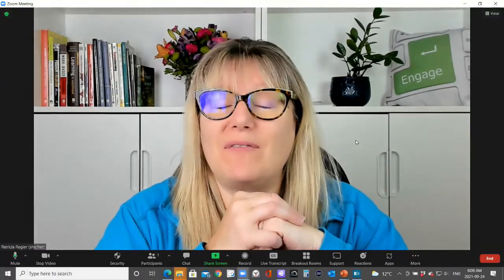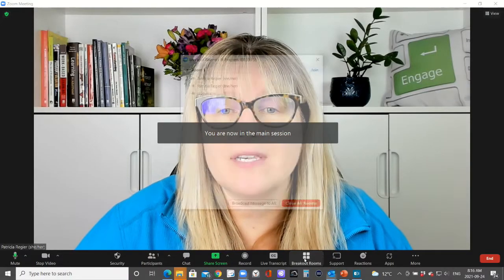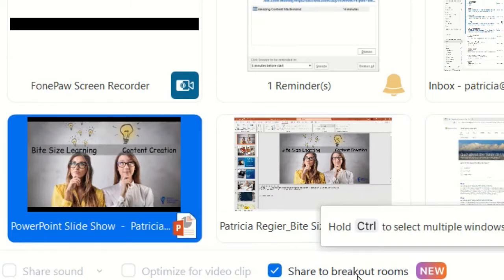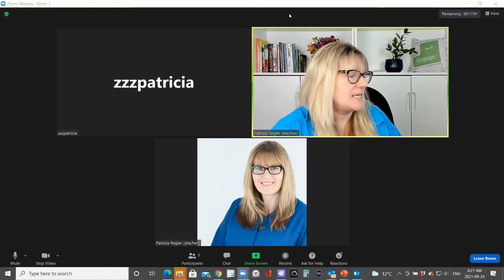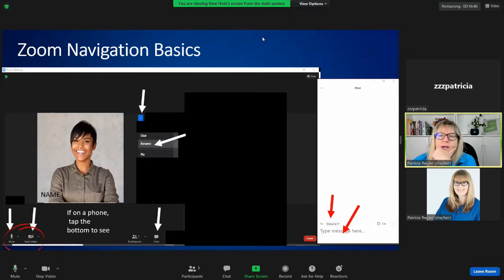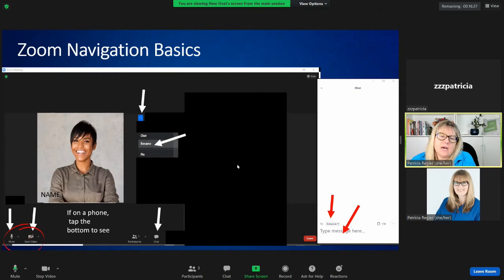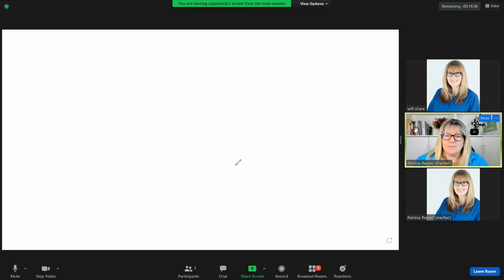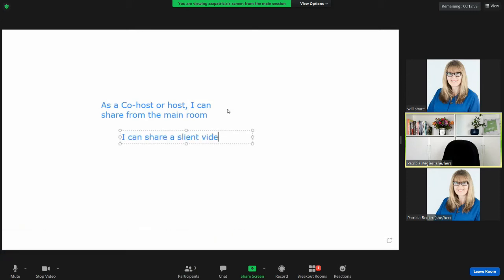How to Screen Share into Zoom Breakout Rooms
Hot new feature in Zoom is being able to share your screen from the main room, directly into all the breakout rooms with sound and video! Join me as I explore this new feature, to test what it can and cannot do.

Bonus tips and screen shots included. FYI you can also share your screen through the floating Zoom menu bar. Everyone must be using the most-up-to-date Zoom, for this to work (for everyone to see your shared screen in breakouts). How to update

Chapters
00:00 Intro
1:19 Main Room Host View
1:20 How to Share to Breakouts
2:00 No Sound
2:30 Why
2:35 Participant View
3:23 Participant's Can't Annotate
3:52 Currently does not work when hosting from cell phone
4:10 Host and Co-host option
4:21 Verified No Video Sound
4:39 White Board Host Annotates
7:17 Wrap-up